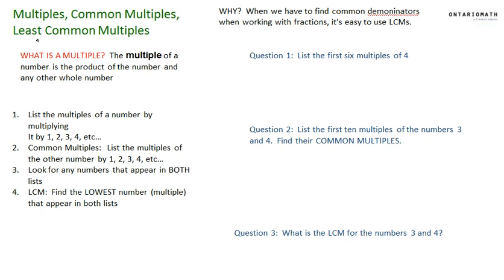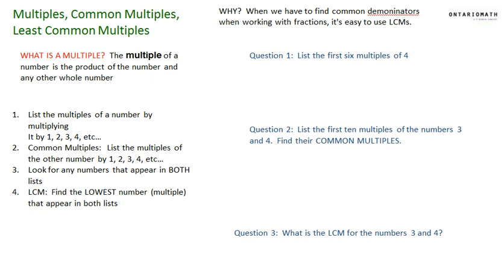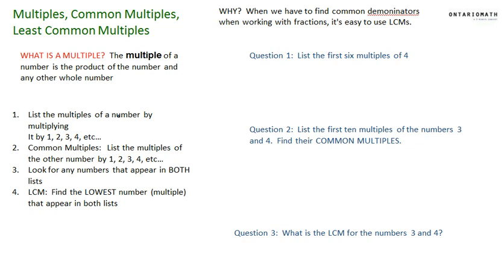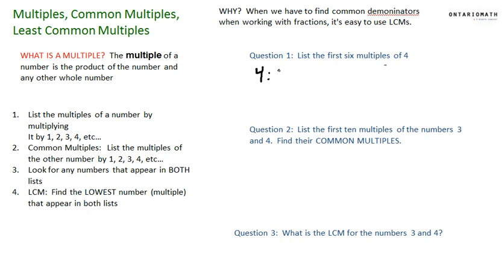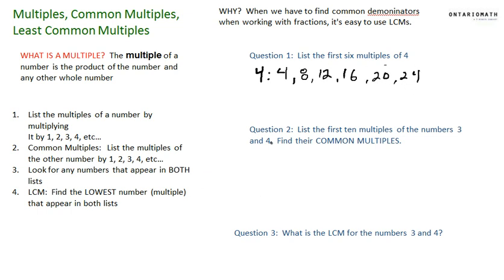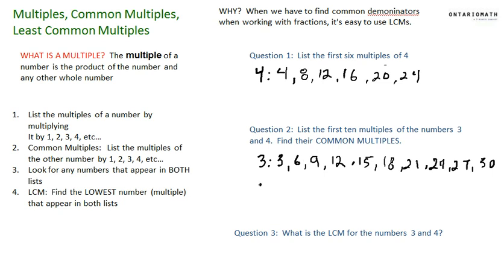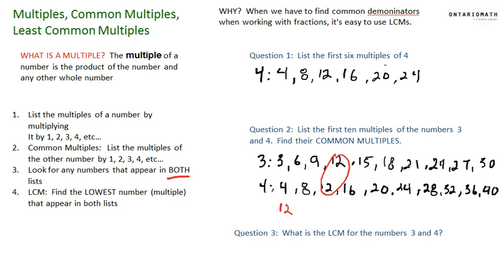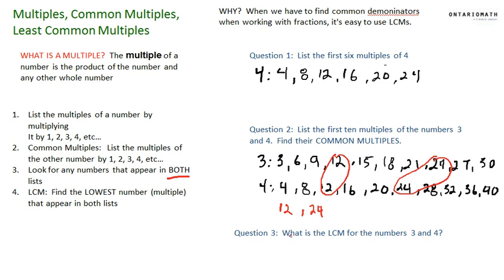Multiples, Common Multiples, Least Common Multiples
A brief tutorial on multiples, common multiples, and least common multiples.  A step by step guide to finding least common multiples of two numbers.
My goal is simple: learn a concept in under 5 minutes!

The tutorials are all 5 minutes and under and give step-by-step guides and strategies to help you understand a particular concept.

I am a teacher in Ontario, creating this channel to support teachers, students, and parents. It is focused on the Grade 5 and 7/8 math curriculum in Ontario, but the concepts and strategies can be applied globally.